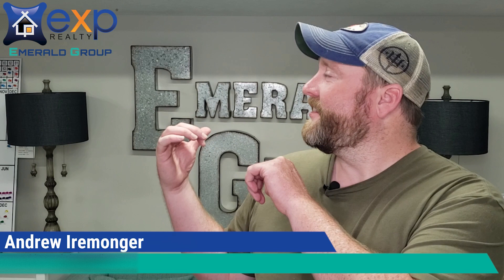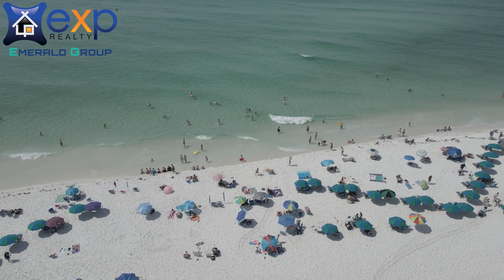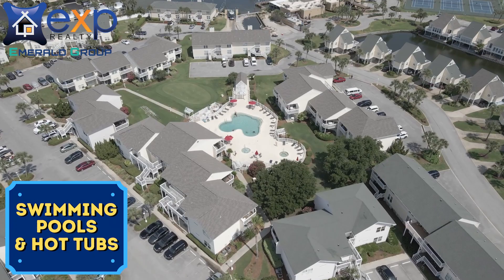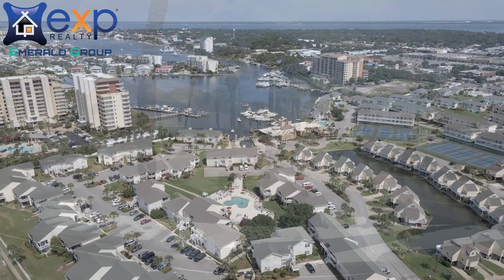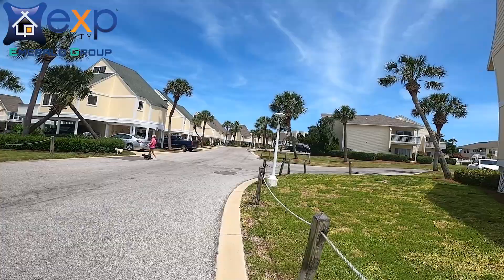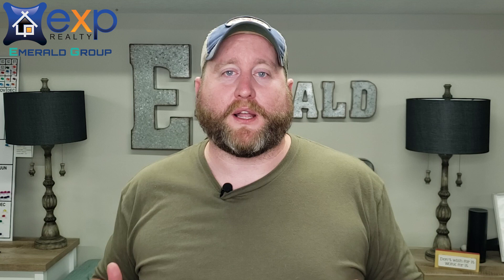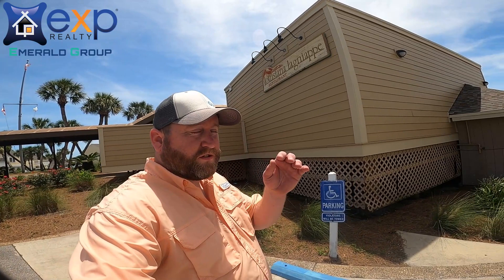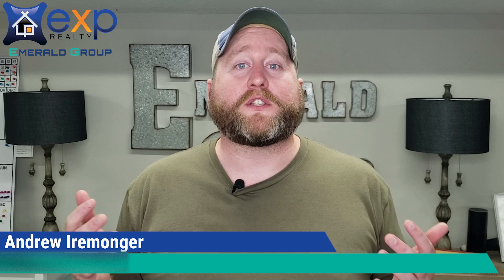Sandpiper Cove in Destin Florida | Condominium Spotlight!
Sandpiper Cove in Destin, Florida!

Whether you plan on engaging in an array of water sports or simply lounging on the beach sipping a refreshing cocktail, Sandpiper Condominiums offers you a beach getaway with an added touch of luxury and style. Check out the beautiful aerial overview and great amenities of this massive beach resort and condominiums located in Destin, Florida!

0:00 Welcome to our Channel!
0:49 Sandpiper Cove Condominiums
1:03 Gulf Side of the Complex
1:44 Rick's Sand Trap Beach Bar and Grill
2:02 Golf Course
2:12 Swimming Pools and Hot Tubs
2:24 Tennis Courts
2:37 Boat Launch & Boat Slips
2:56 Condominium Price Range
4:43 Dog Friendly
5:01 Rental Staff On-Site
5:17 Louisiana Lagniappe
5:50 Sandpiper Cove Overview
7:13 Thank you for Watching!
7:32 Blooper!

📲 We have so many people contacting us who are moving here to Fort Walton Beach and surrounding areas and we ABSOLUTELY love it! Honestly, if you are moving or relocating here to the Emerald Coast, we can make that transition so much easier on you!!

Andrew Iremonger and the Emerald Group

👀Watch videos about Fort Walton Beach - Everything You Need to Know